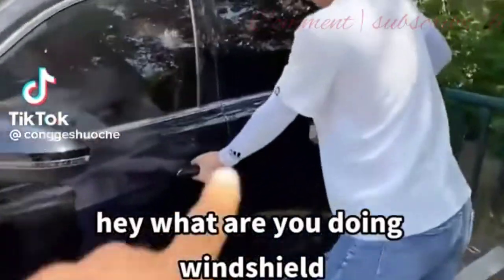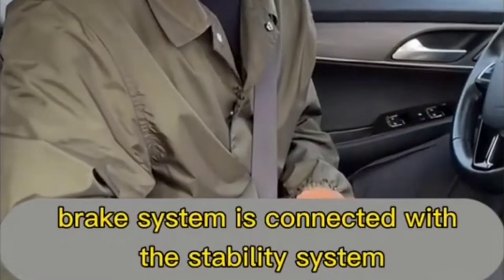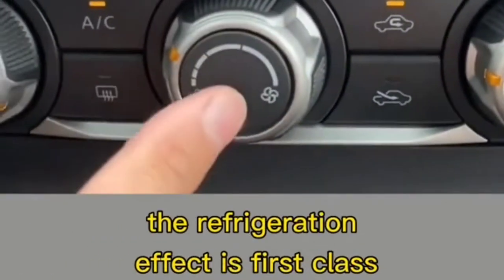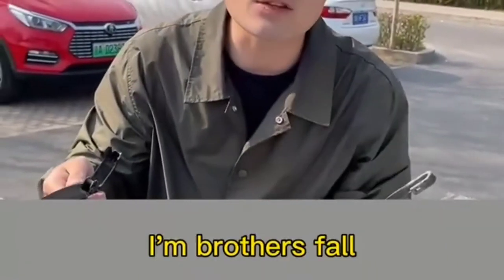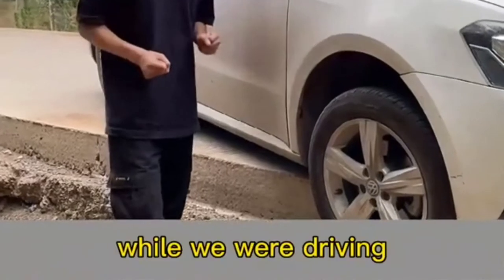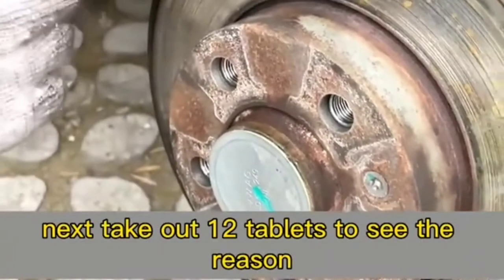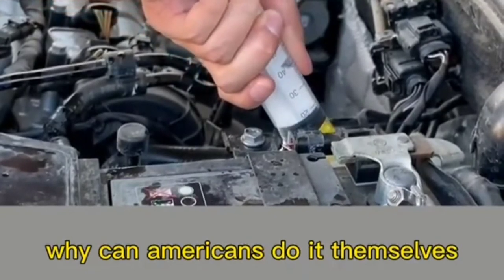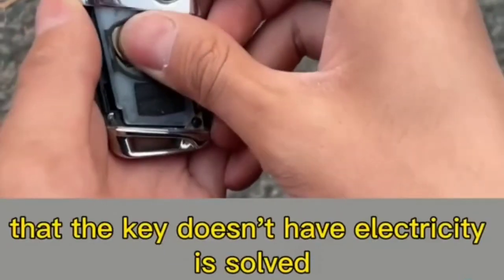LEARNING CAR | TUTORIAL | LOVELYHOME LOVE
HI GUY'S  BACK HERE MY YOUTUBE CHANNEL!!!

Hi! I am lovely from Philippines i want to share with u my experience as OFW (OVERSEAS FILIPINO WORKERS) in TAIWAN.. And also my passions.. Adventure, lifestyle, DIY,cleaning,travel,cooking,decor home,fashion,organization and Beauty..

GOD BLESS US ALL KEEP SAFE
STAY CON💋💋

PLEASE FOLLOW ME MY FB PAGE

FB_Maui De Leon
TIKTOK_mauilulu7
INSTAGRAM_mauilulu20

So I hope you guys enjoyed the video
(ALLAH) GOD BLESS EVERYONE
ALHAMDULILAH

EDITING =ASUS LAPTOP
CAM = OPPO